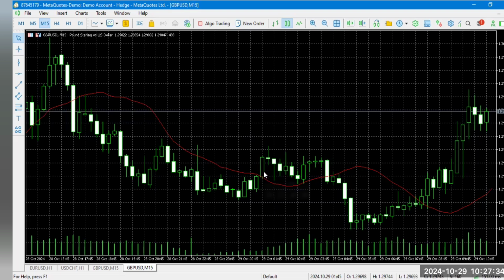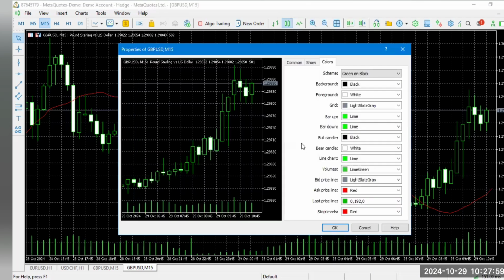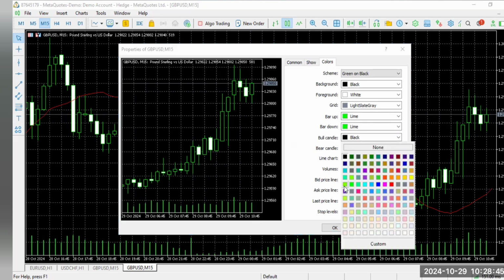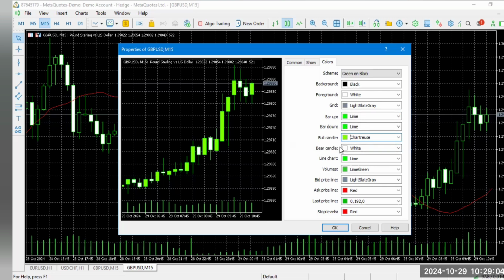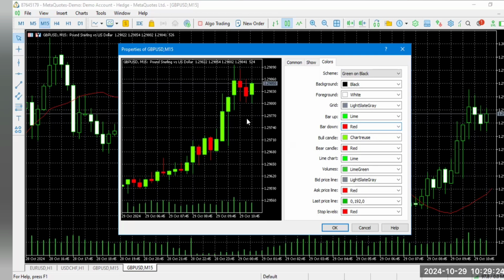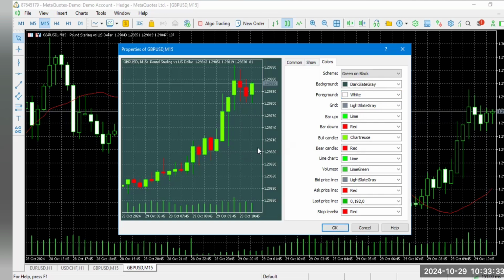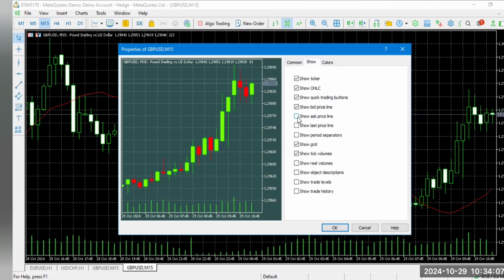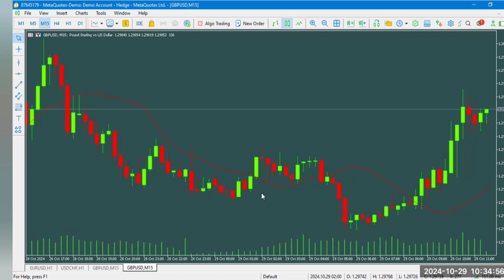How to change the colour of Candlesticks in Metatrader 5 Charts on Desktop Platform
How to change the color of Candlesticks in Metatrader 5 Charts on Desktop Platform.